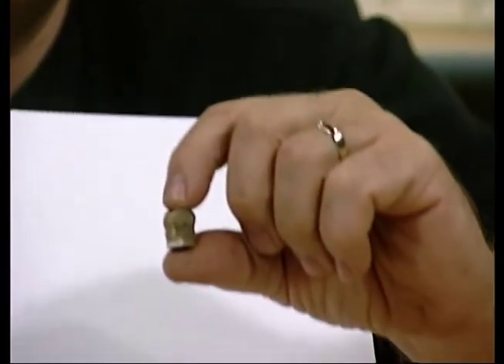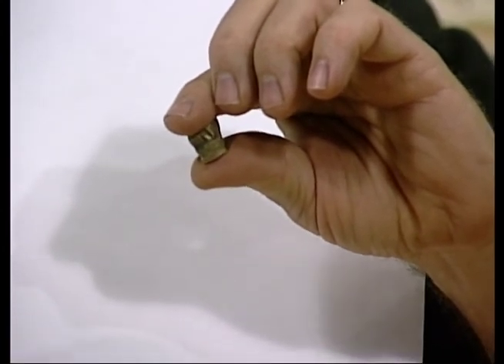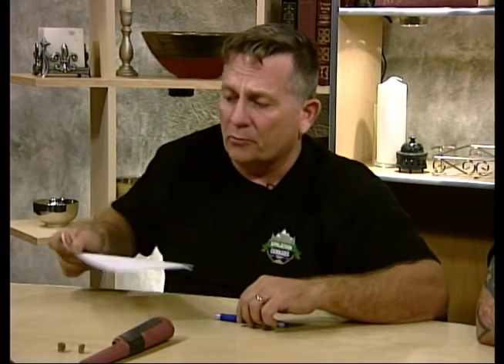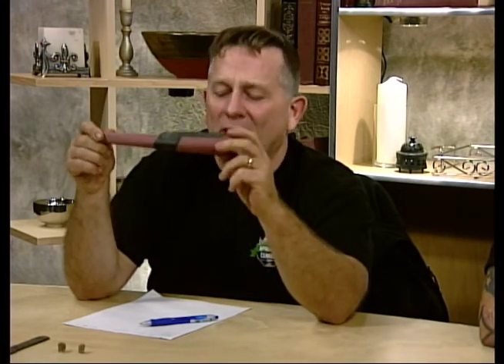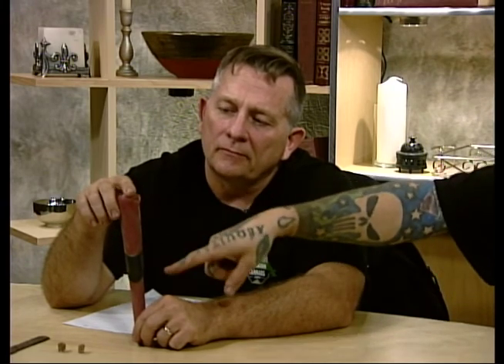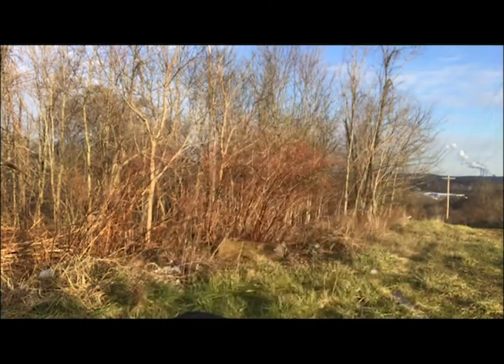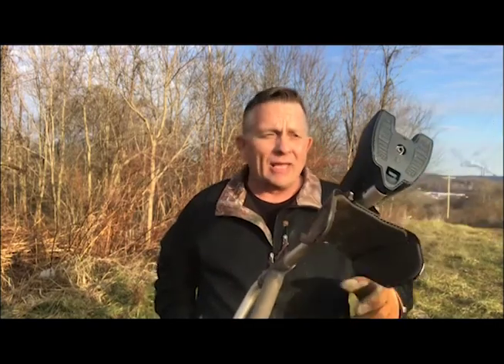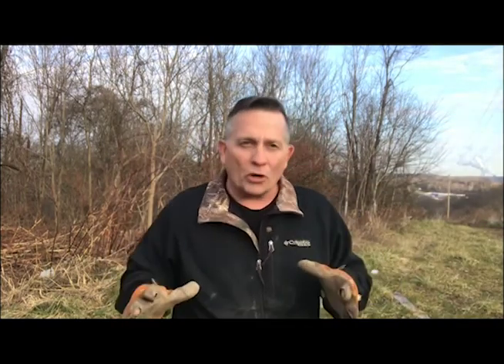Digging History - Honoring the Sacrifice "Tools of the Trade"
Tells the story of our combat wounded veterans, history and literately digs into historical battles all around West Virginia to find rare artifacts and archeological finds. Hosted by James McCormick​ and Charles "Corbett" Perkins.